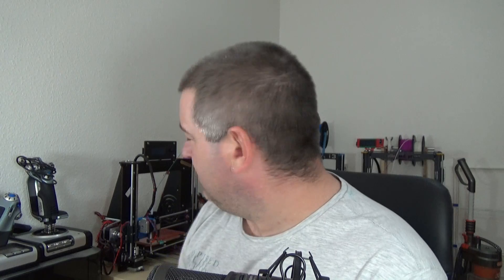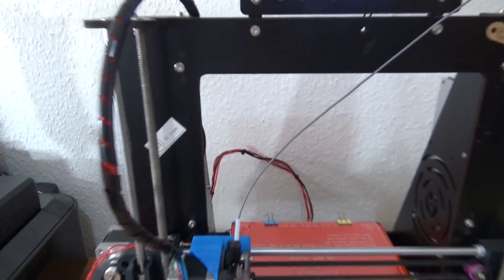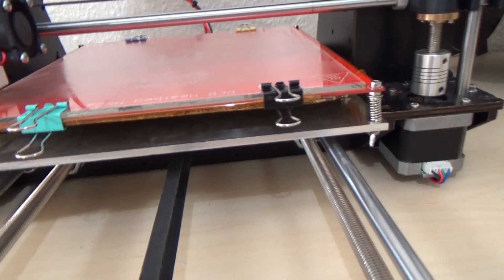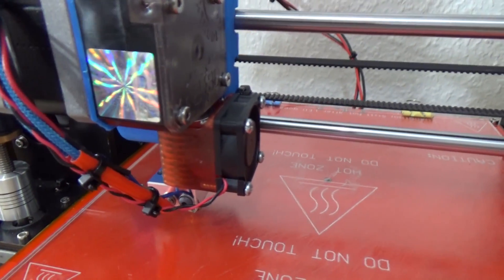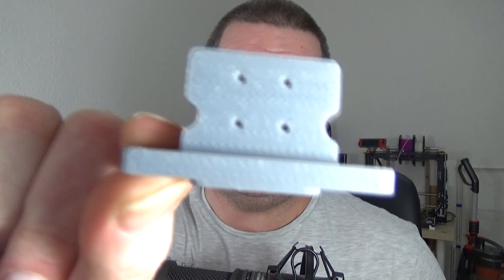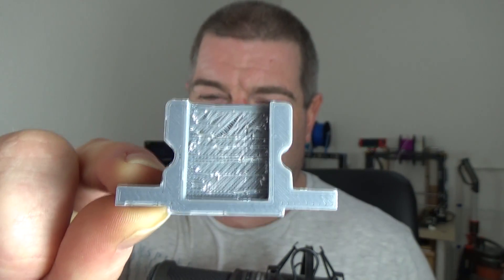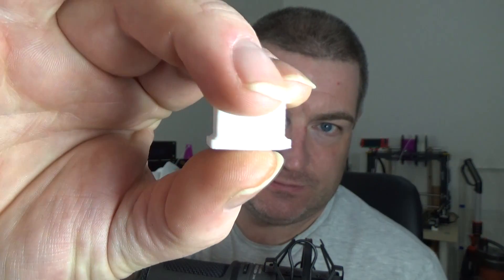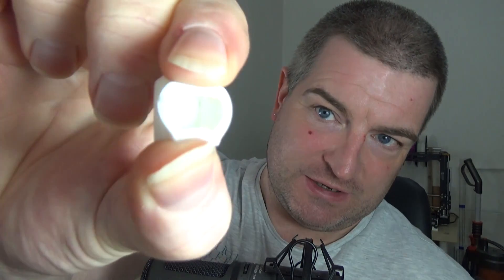E3D Titan & v6 fitted to an ebay 3D Printer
Today we see if a super cheap 3D printer fitted with an E3D v6 and Titan extruder is any good.  This printer has had it's own highs and lows since day one but now it's all looking rather good.

The print settings and times are listed here.

ABS part
Nominal 40mm/sec
First layer at 50%
Total time around 40 mins

Ninjaflex part
Nominal 15mm/sec
took around 28 mins